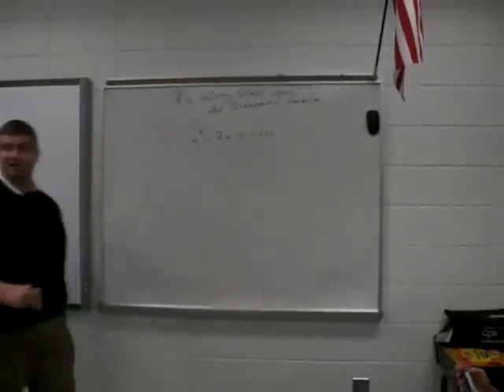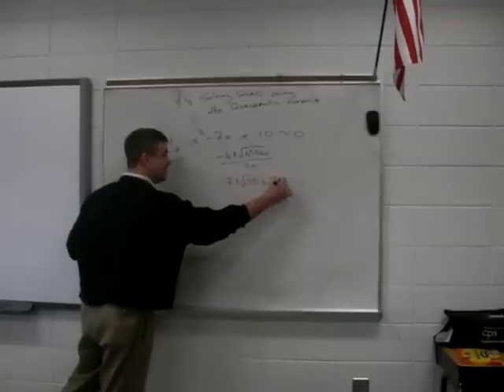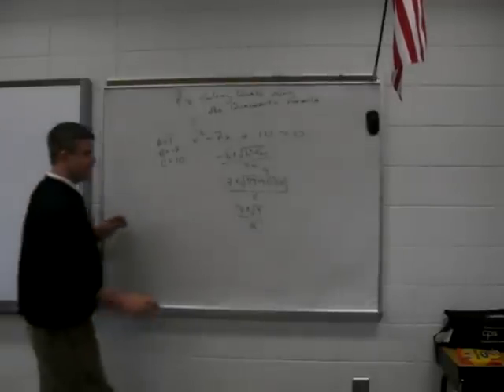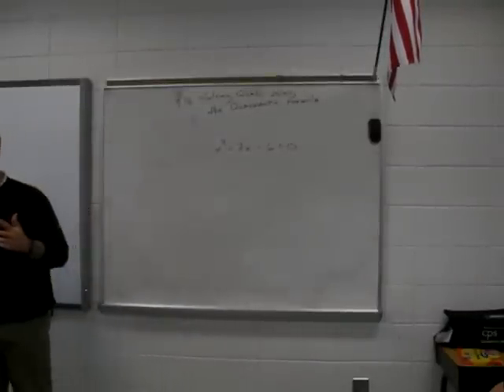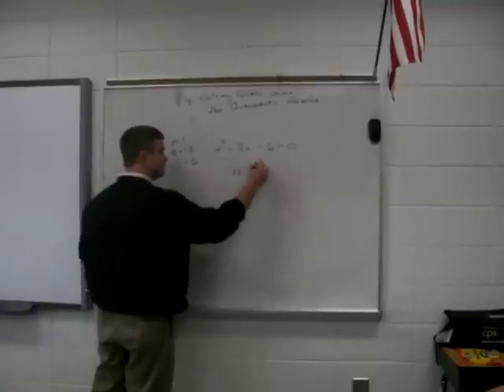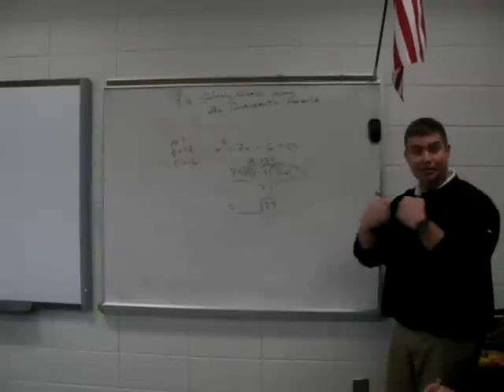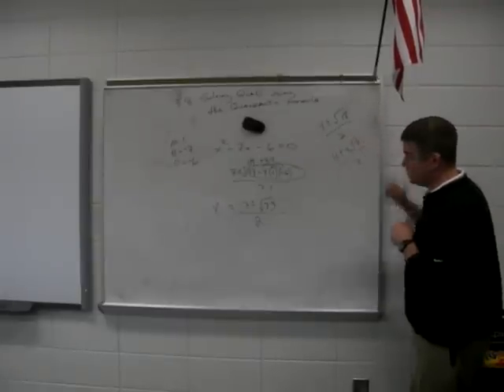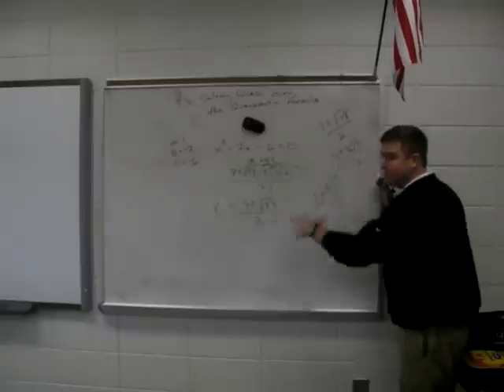Analytic Geometry Unit 5 Solving Quadratics using the Quadratic Formula Part B